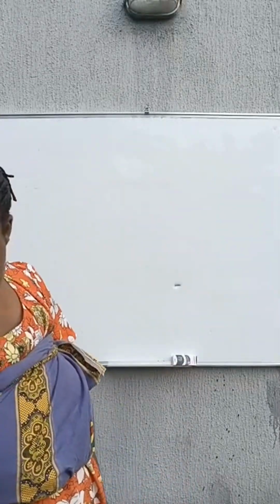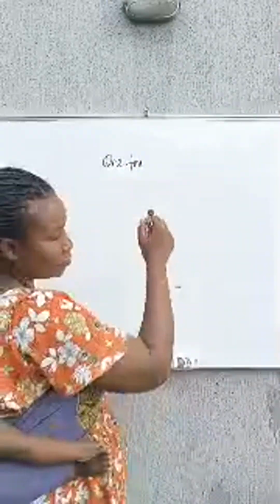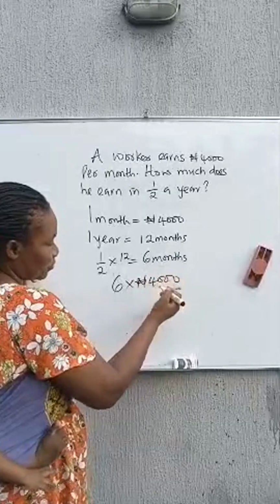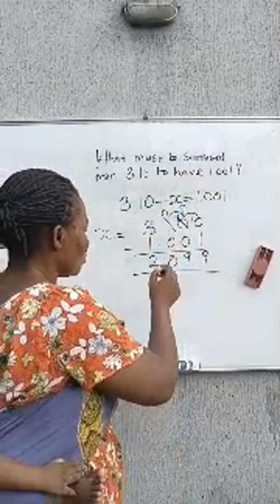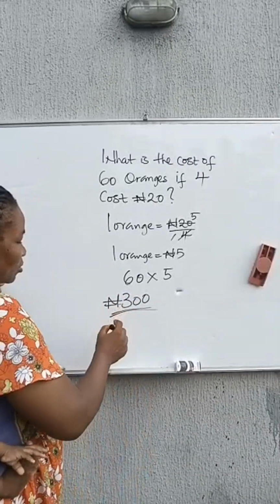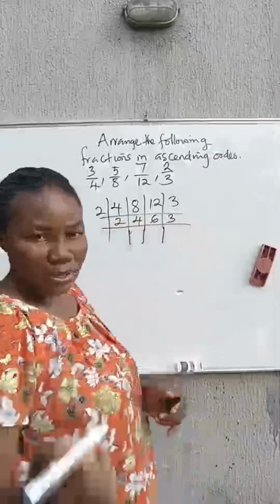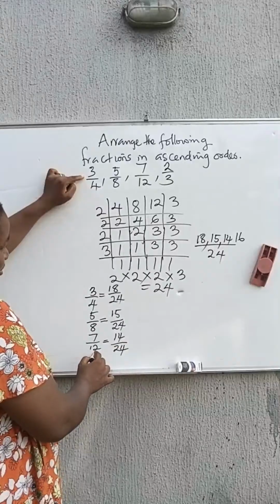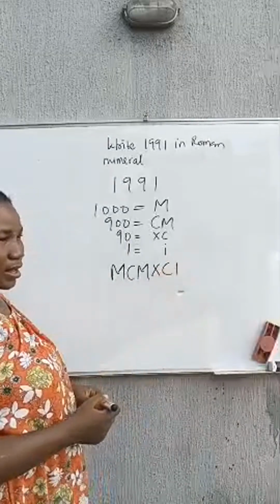Doreen'sclassroom is live!